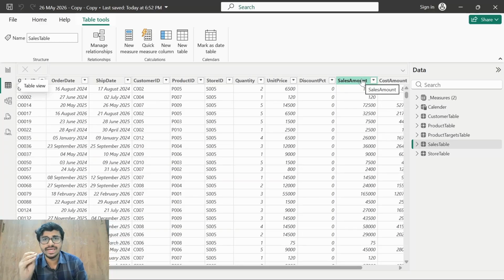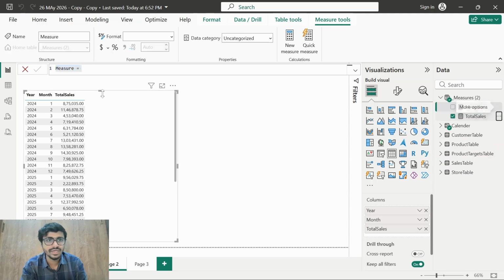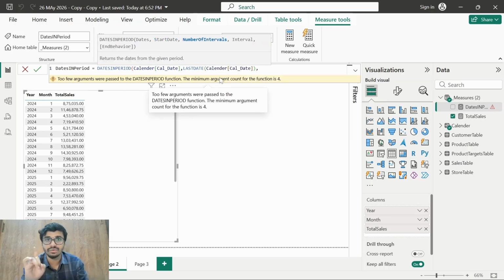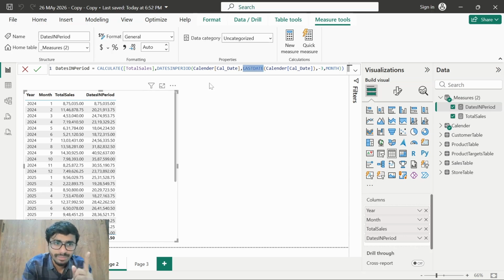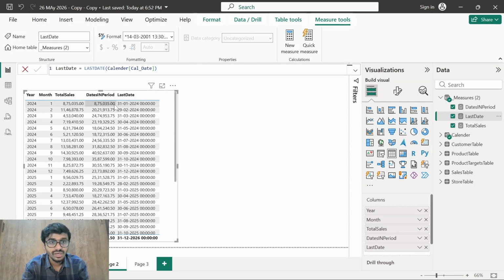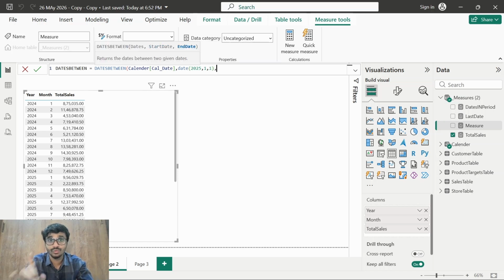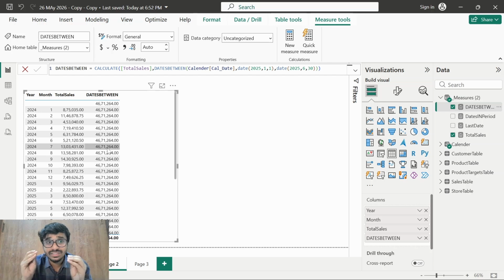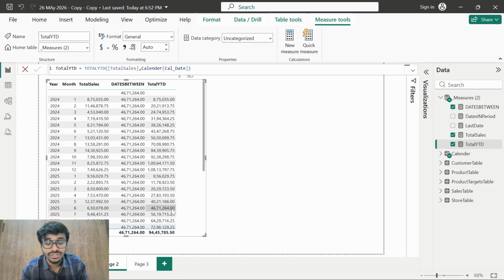DATESINPERIOD vs DATESBETWEEN in DAX| Rolling Period vs Fixed Date Range in DAX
In this video, we will understand the difference between DATESINPERIOD and DATESBETWEEN in Power BI DAX.

We will see how DATESINPERIOD is useful for rolling period calculations like last 3 months, last 6 months, or last 12 months, and how DATESBETWEEN is used when we have a fixed start date and end date.

This topic is useful for Power BI learners, DAX beginners, and interview preparation.